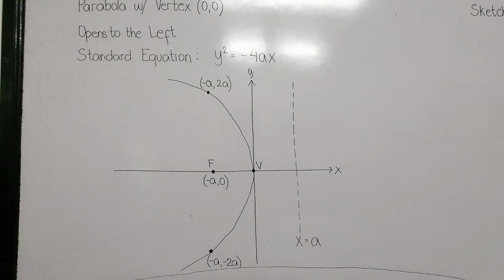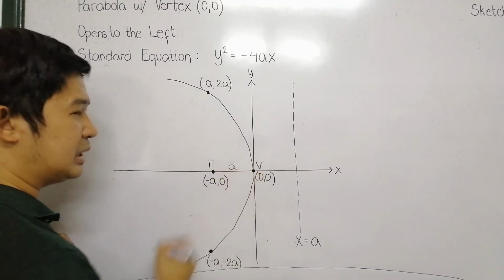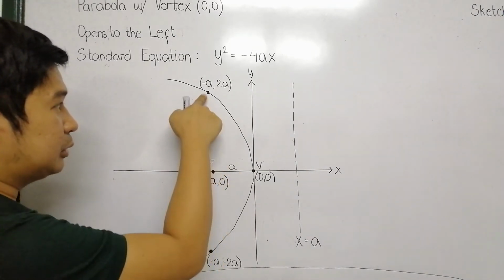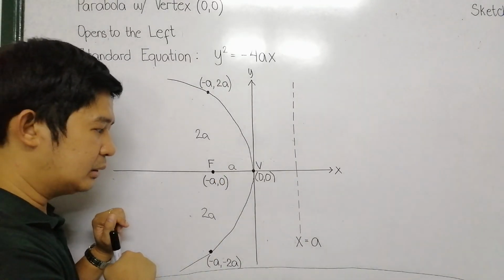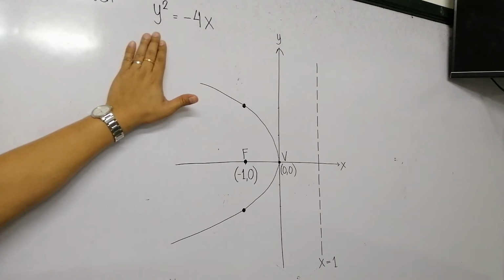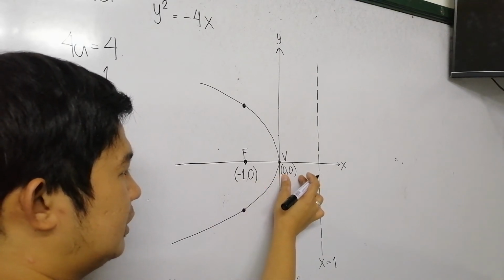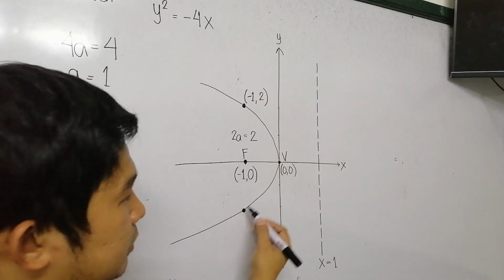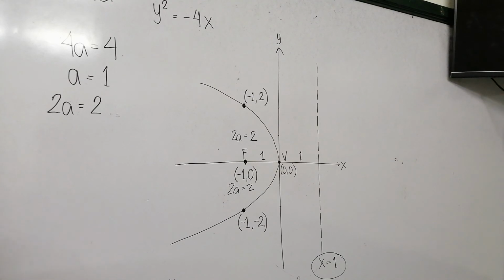Parabola V(0,0) - Opens to the Left